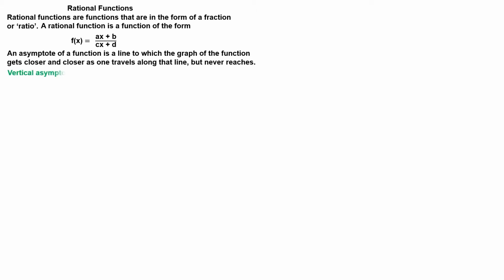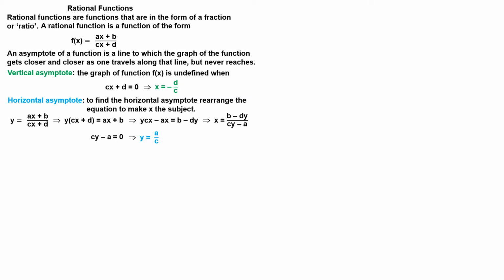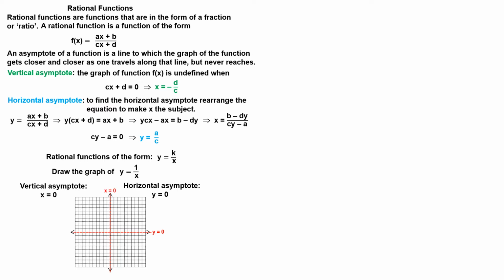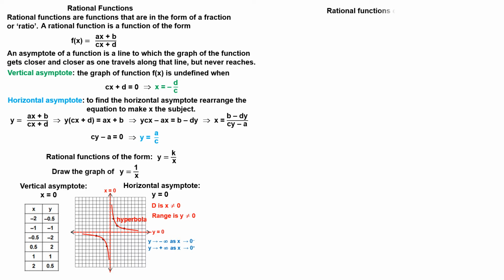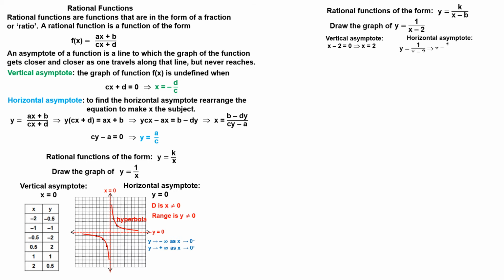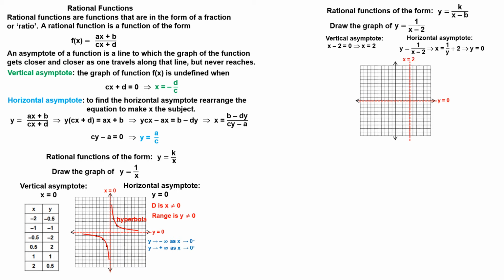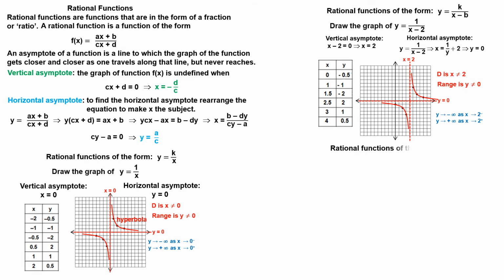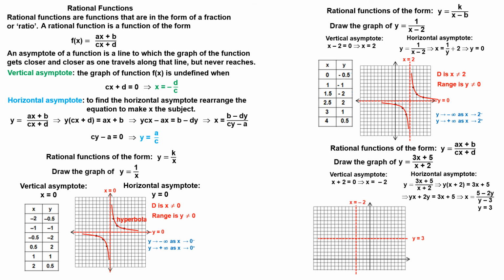Rational Functions Explained - Graphs & Asymptotes Made Easy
Master rational functions with this clear, step-by-step tutorial!
In this video, you will learn:
✔ How to plot the graph of a rational function from a table of values
✔ How to identify and sketch vertical and horizontal asymptotes
✔ Key techniques for analyzing and graphing rational functions
🎯The explanation is detailed and easy to follow — perfect for students preparing for IGCSE, IB, SAT, or high school algebra/precalculus exams.
Tip: Pause the video, try sketching the graph yourself, and then check the step-by-step solution!